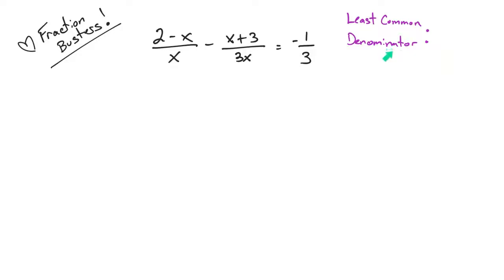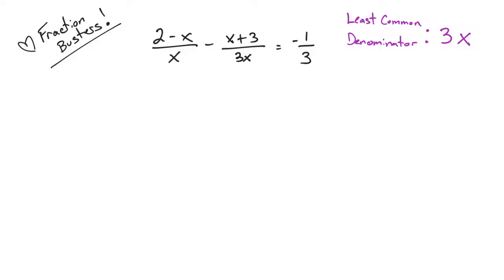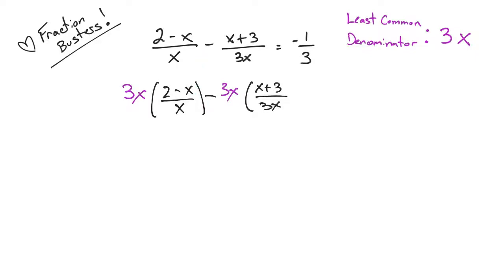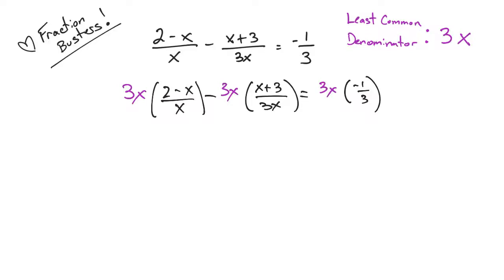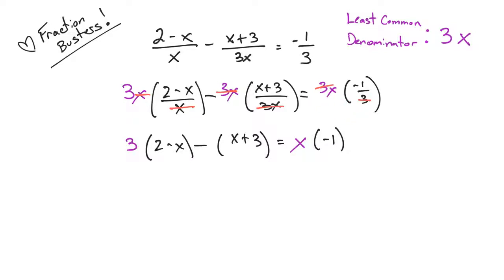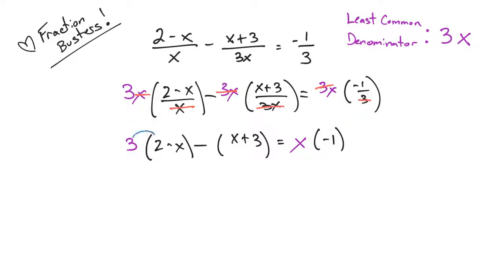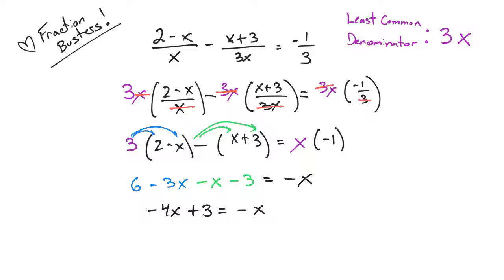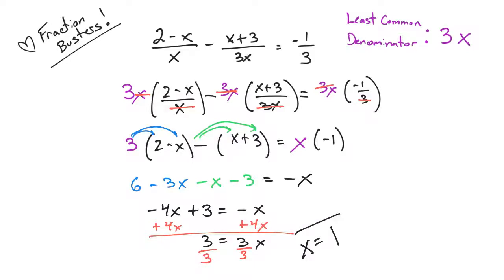Fraction Buster with Distrubutive Property Example